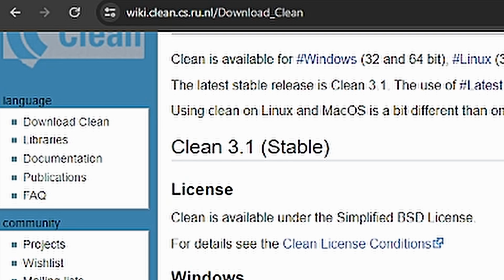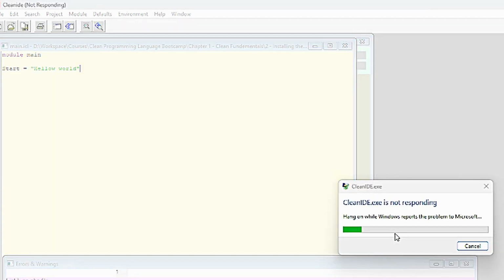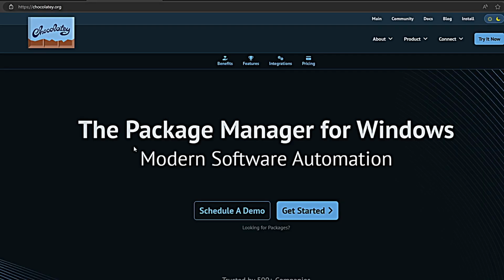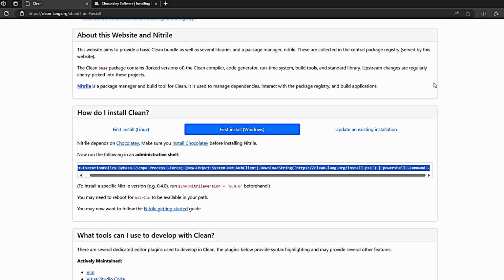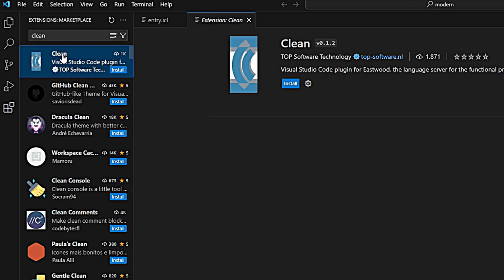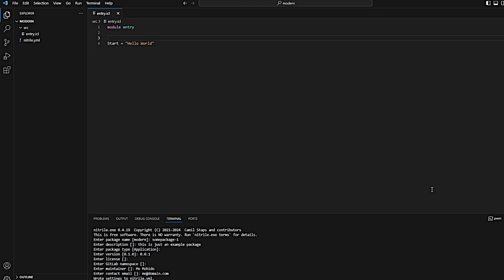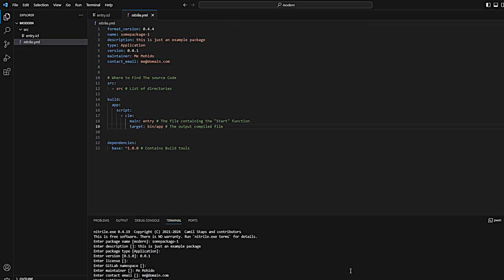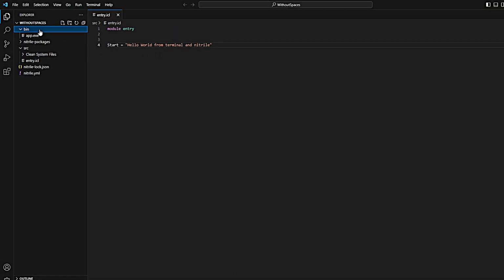2 - Clean Compiler on Windows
Description

This is the second lesson of a series of lessons regarding programming with Clean. This lesson contains a video which shows two ways of installing the clean compiler on windows: traditionally, and the modern way (Using Nitrile, which is a clean package manager).

IMPORTANT NOTE:
* The old way is not available any longer!!! It is not removed from the video due to "Backward Compatibility" ;P